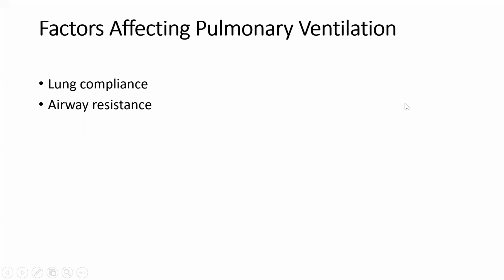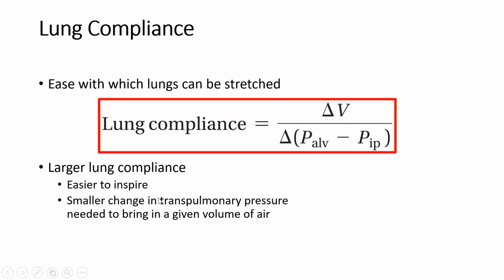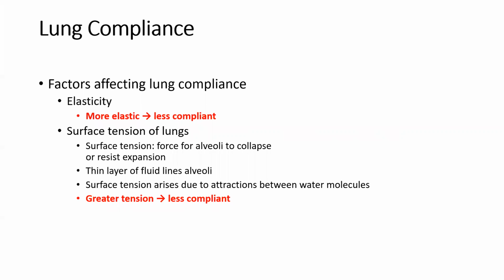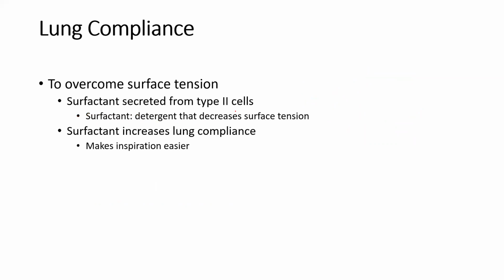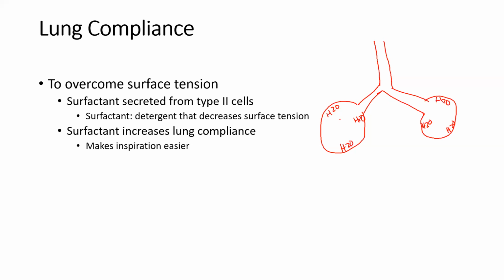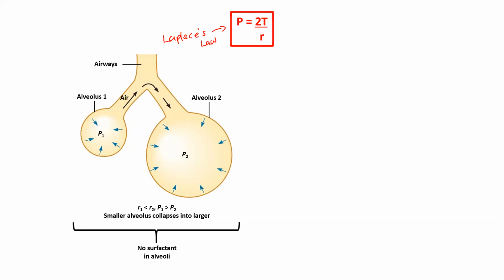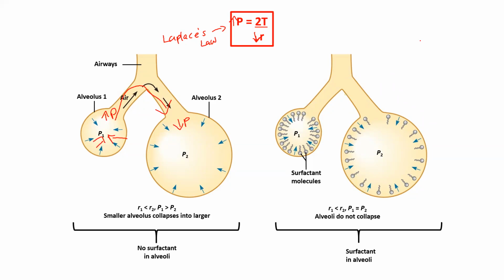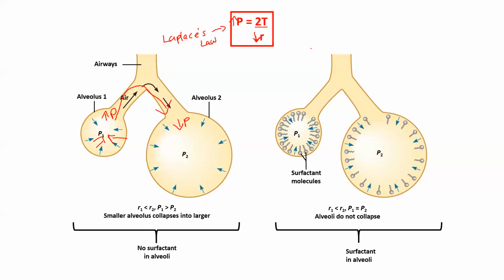BIO2520 2 26 21 Part 1